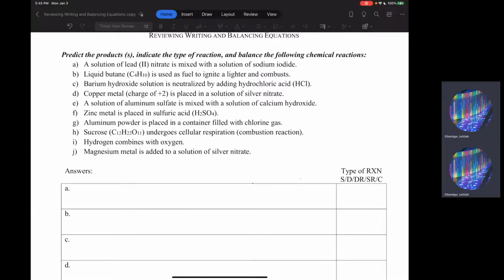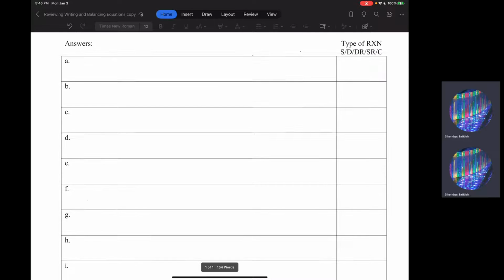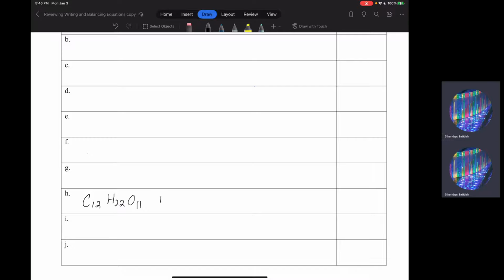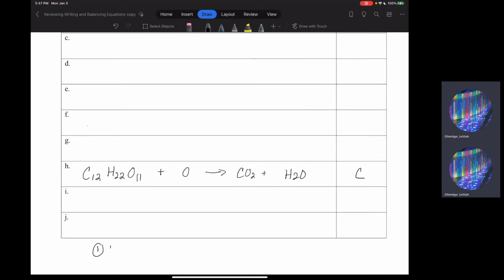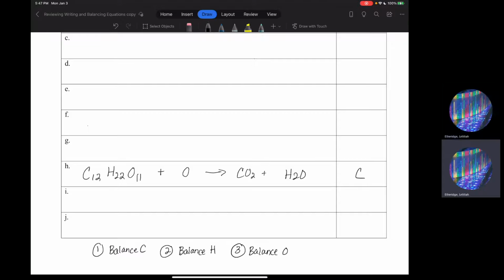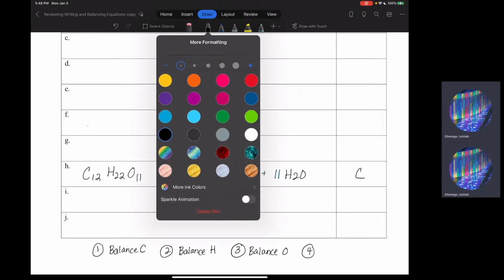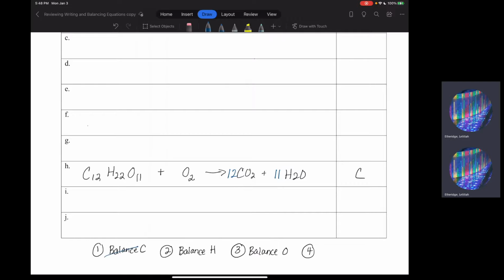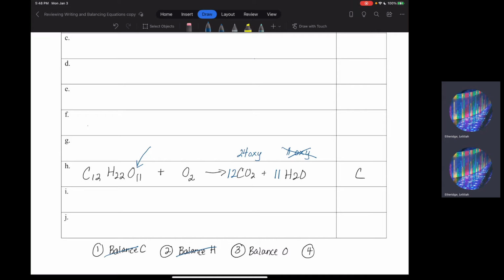Review Writing and Balancing Equations h